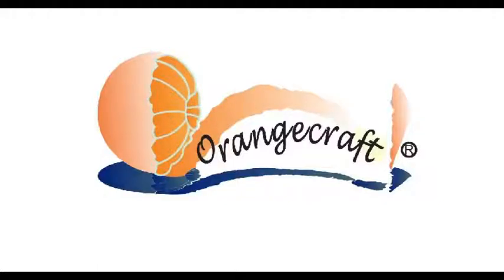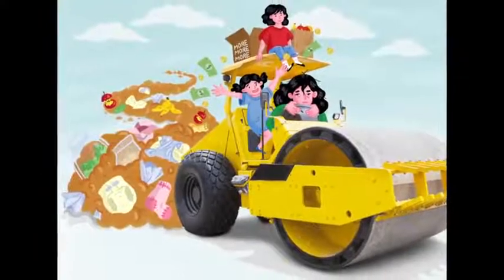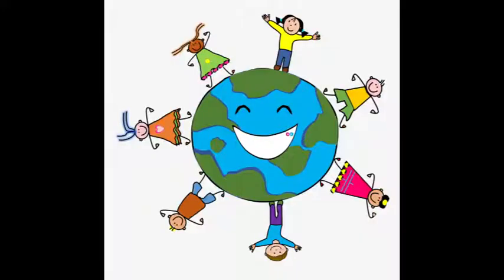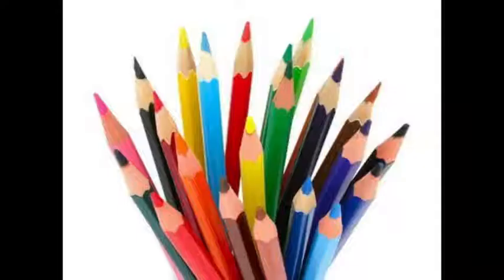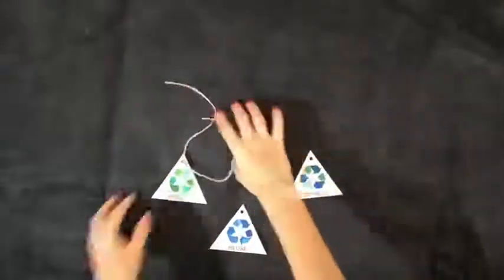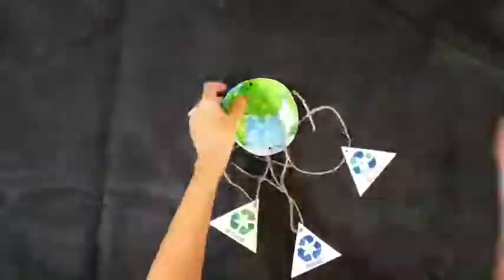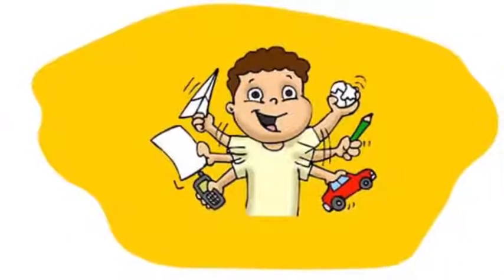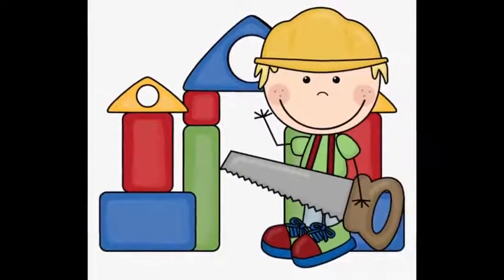EXT: Learn To Create 1 Activity 11 Earth Mobile